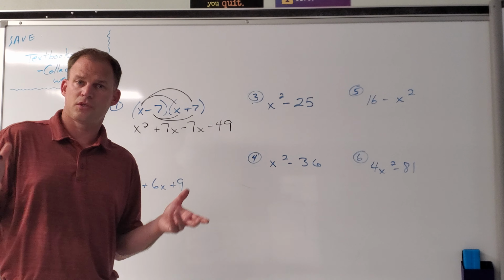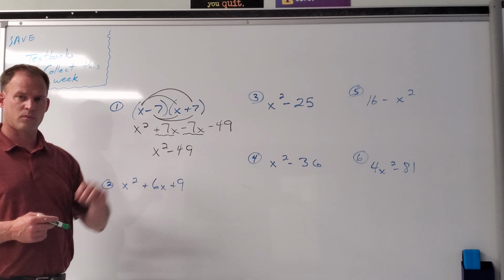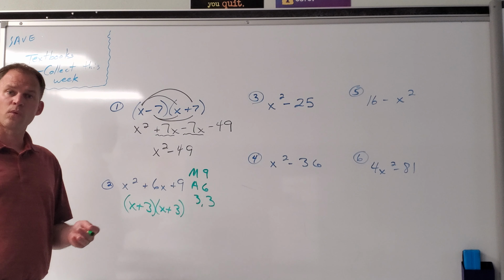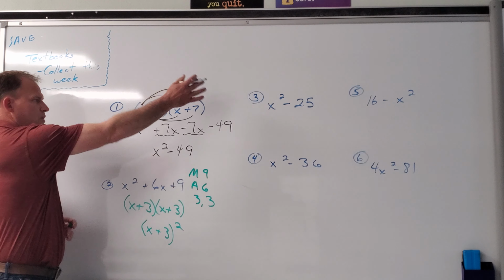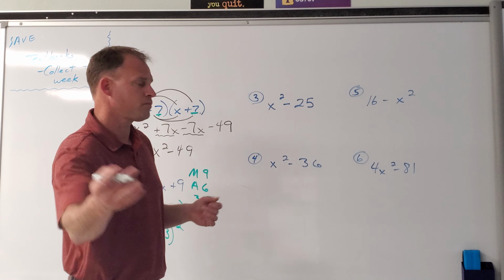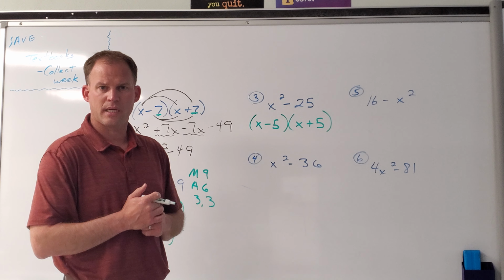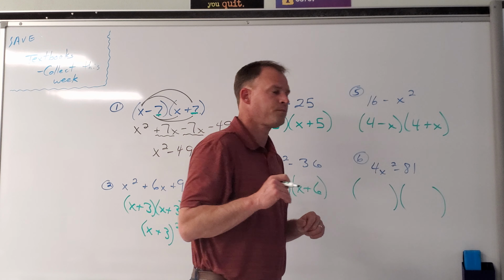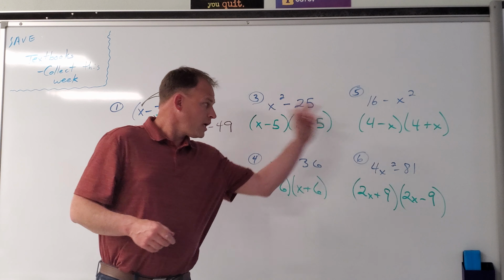Alg 1 Diff Perf Sq